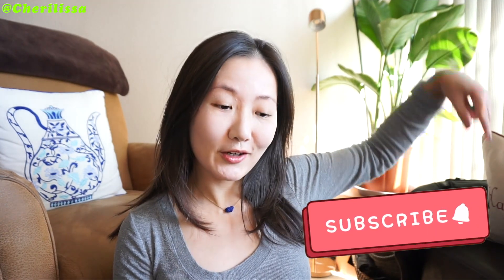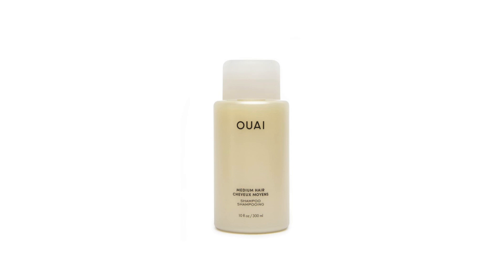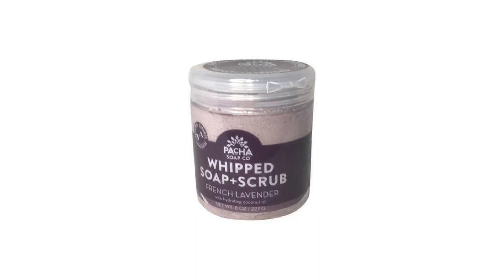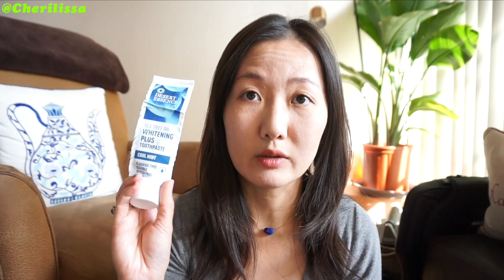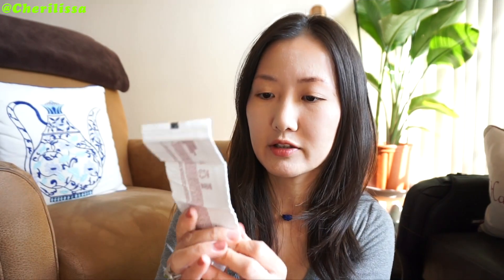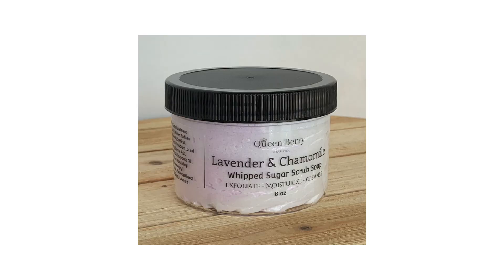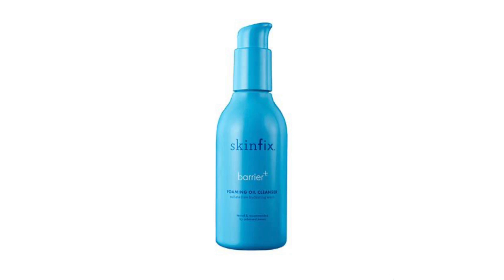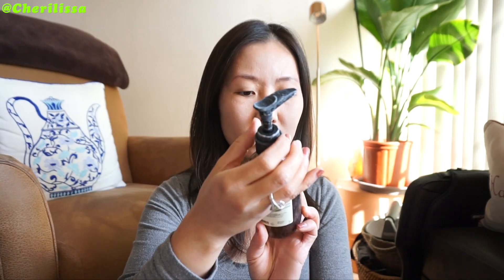Feb Empties for Feminine Care & Skincare | Cheril issa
💜 talk soon, Cher

❏ PRODUCTS MENTIONED
♠︎ organic pad/liner (new packaging)
♠︎ menstrual disc
♠︎ menstrual disc(plant-based)
♠︎ medium hair shampoo
♠︎ whipped soap+scrub(french lavender)
♠︎ everyday contact solution
♠︎ tea tree oil toothpaste
♠︎ mineral sunscreen | Ghost Democracy
♠︎ cinnamint toothpaste
♠︎ fav body scrub
♠︎ sugar whipped soap | Queen Berry Soap Co(Etsy)
♠︎ foaming oil cleanser
♠︎ daily cleanser